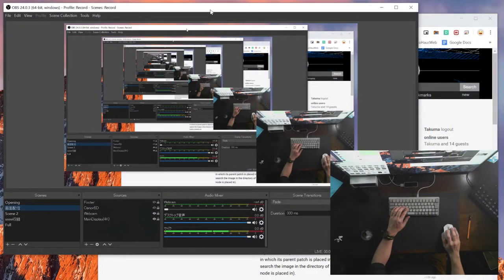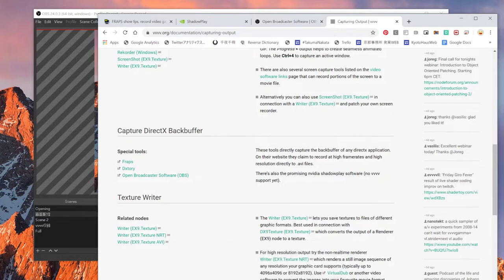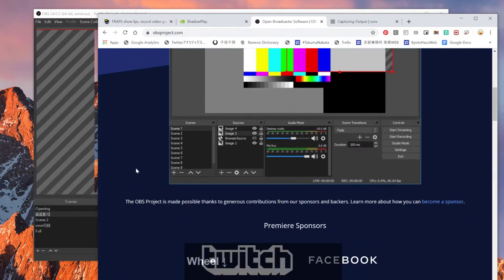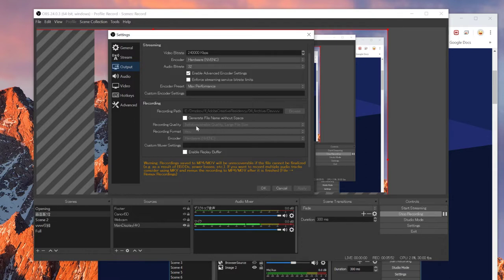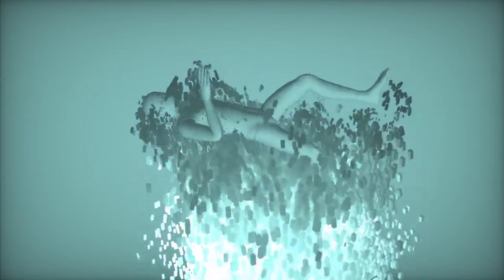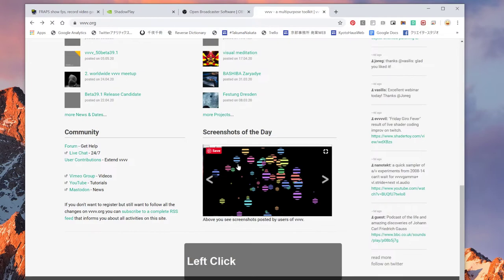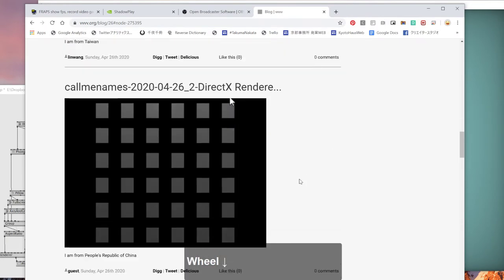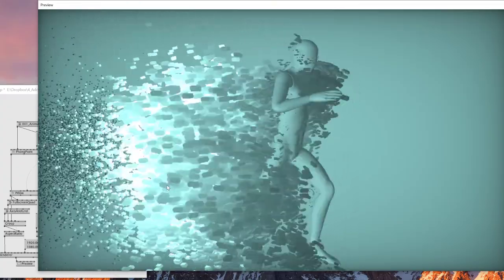vvvv beta Tutorial | Recording Video using OBS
* the audio level might be higher than the other ones

Welcome to my 14th vvvv beta tutorial, in today's tutorial I'll be sharing how I record videos using OBS. So no vvvv patching for today!!

However, this is definitely one of the most important tutorial I've ever made, since most of the time we don't share patches, we share images and videos, and here is the how to.

I mentioned at the last, but for those who are on laptop with only 1 screen, OBS allows you to start recording through shortcut, so don't give up with it.